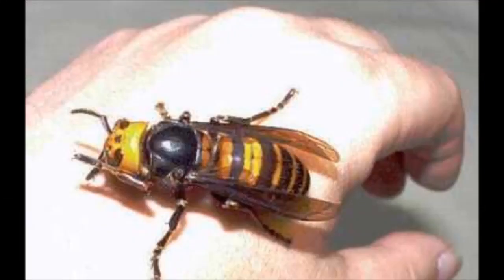Q&A Part 2 Pause Vs Box Squats For Raw Lifter Type 1 Diabetic Gains Best Insect For Squats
0:14 Benefits of pause squats vs benefits of box squats as a raw lifter?
2:36 If bodybuilders are using insulin then how come Type 1 diabetic (Insulin users) weightlifters arent big? Is being a T1Diabetic in anyway advantageous? T1diabetic checking in. Curious to know answers.
5:08 What type of insect will give me the most strength from my squat?